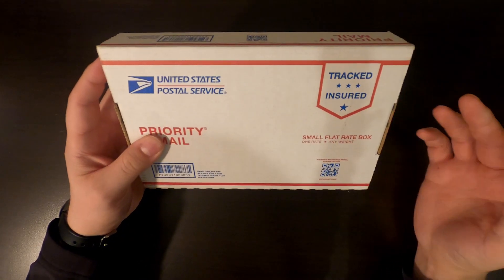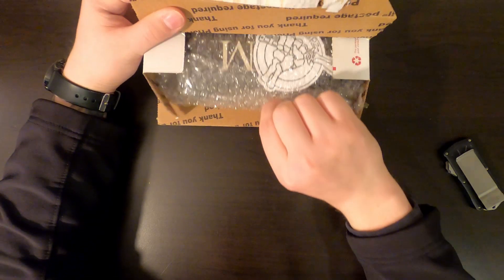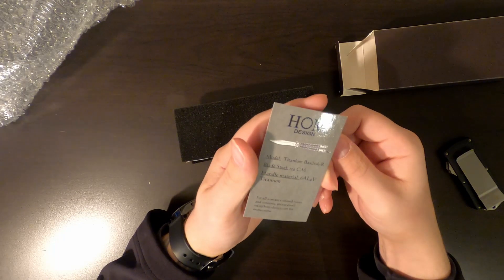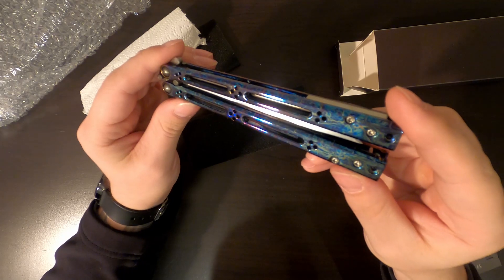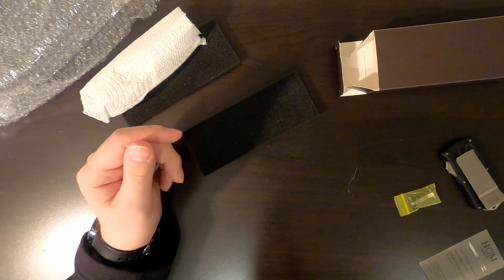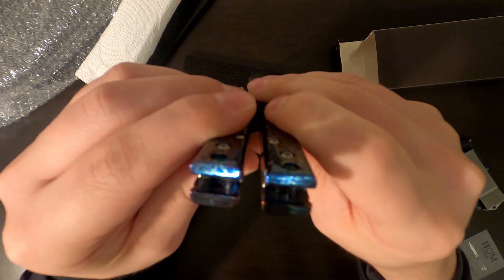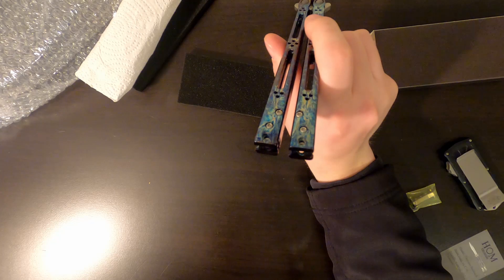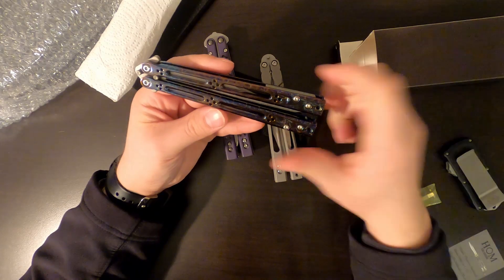HOM Ti Basilisk Unboxing, First Impressions, And Flipping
Quick unboxing of the HOM Ti Basilisk. Let me know what you guys think of the new camera setup more to come with it.